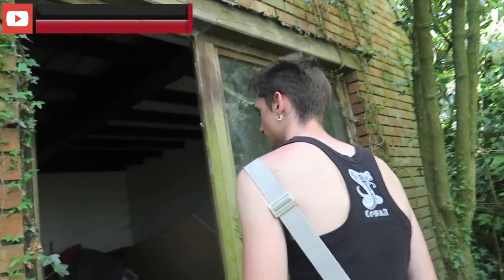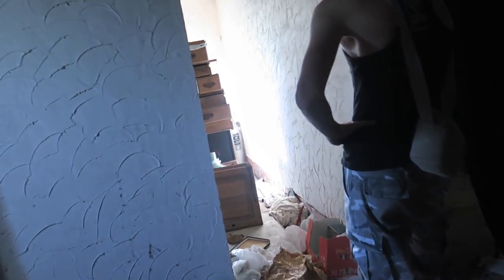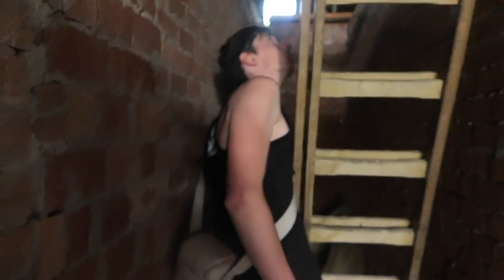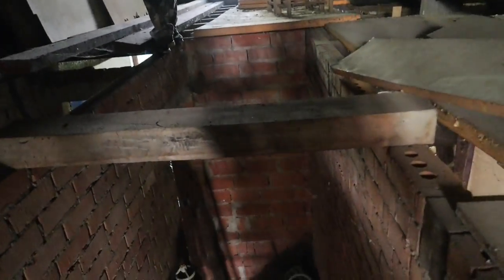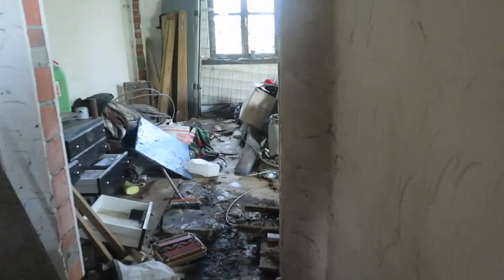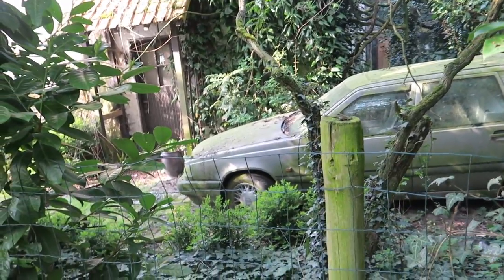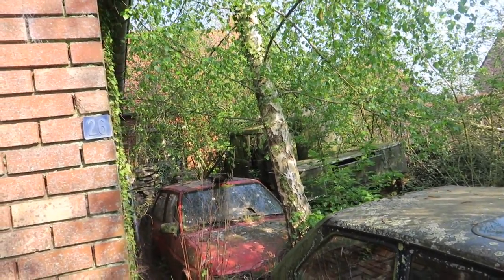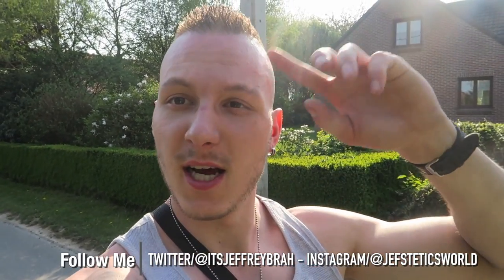Exploring A MYSTERIOUS ABANDONED HOUSE With CLASSIC CARS LEFT BEHIND In The Garden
MORE INFO ⇩
Today Jefstetics World found and explored a mysterious and strange abandoned house in the bushes with lost abandoned cars & trucks left behind. The house itself had a very weird architecture inside and the first floor was already the attic. Before we went inside the house Rodrigo's Journey heard loud footsteps coming from the attic so we thought maybe homeless people or other explorers were already inside but once inside we checked the whole house and didn't found anybody. Maybe it was a cat or maybe the mysterious house is an abandoned haunted house. The abandoned house was one big deathtrap. I found some furniture left behind but mostly was just garbage.